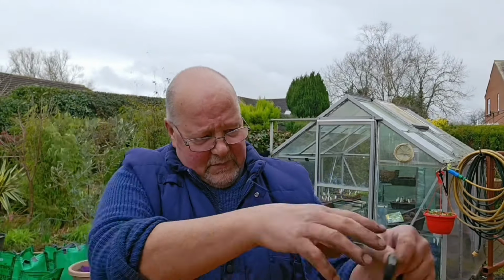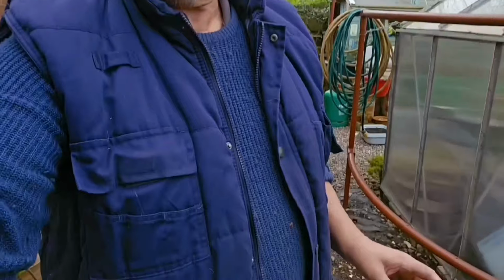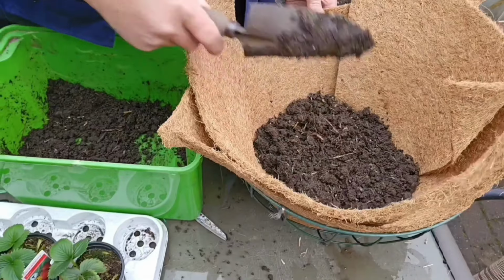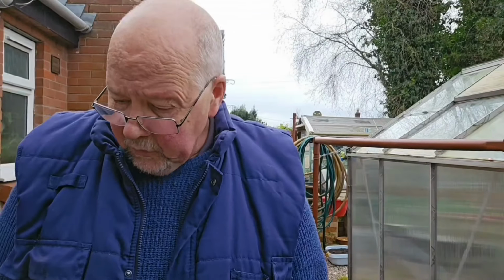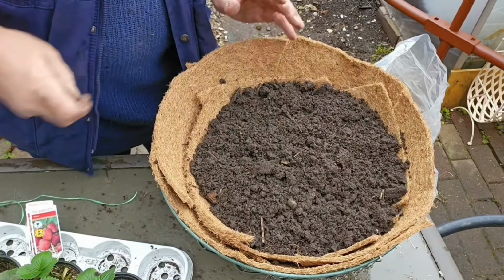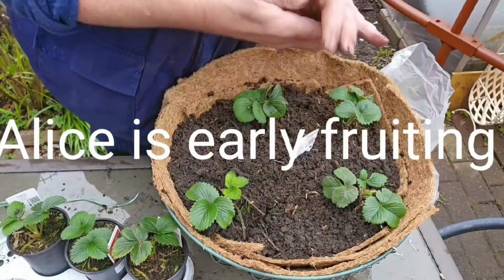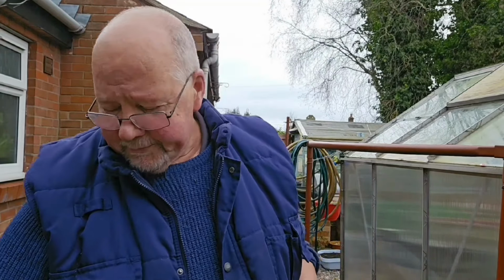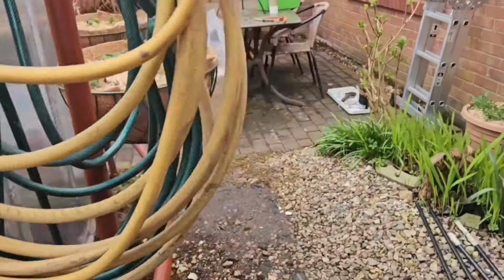Great ideas can be sweet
Lining my hanging baskets with coconut coir and planting new strawberries 🍓.  Have I now got enough strawberries 🍓.??